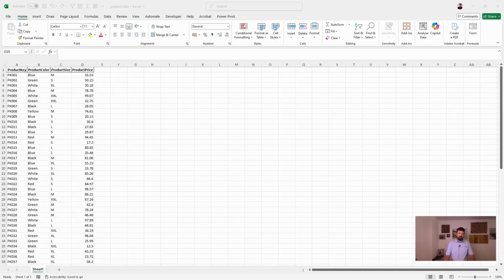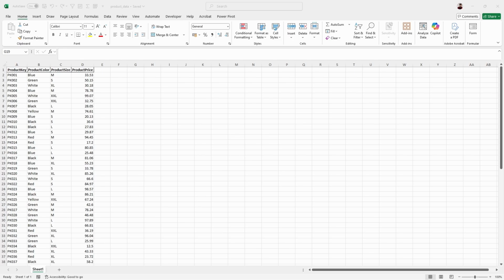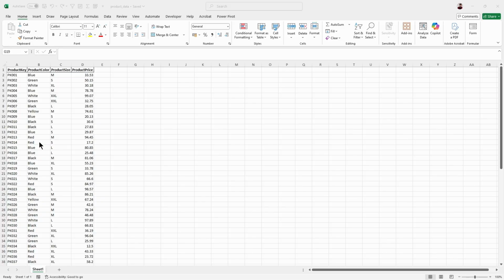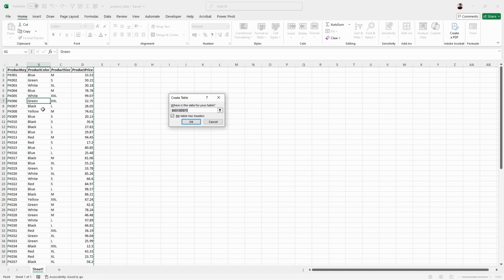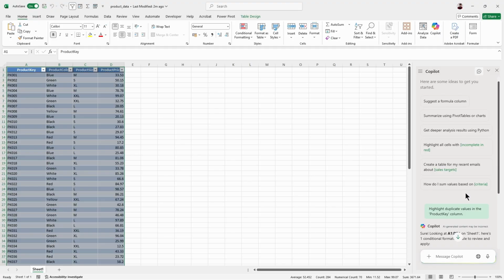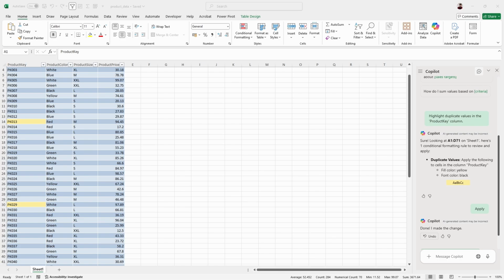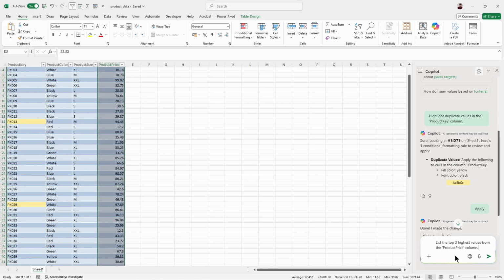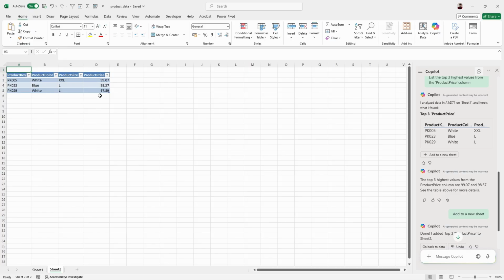Excel Copilot: Find Duplicates & Extract Top 3 Values in Seconds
Learn how to detect duplicates in Excel and extract the top 3 values into a separate file — all using Microsoft Excel Copilot!
This step-by-step tutorial will help you save time, boost productivity, and leverage AI-powered features in Excel. Perfect for beginners and advanced users who want to work smarter, not harder.

✅ What you’ll learn:

How to quickly find and remove duplicates in Excel
How to extract the top 3 values into a new file
How to use Copilot in Excel for automation